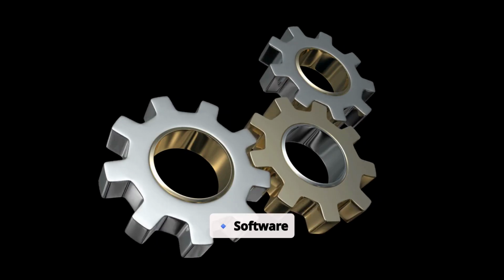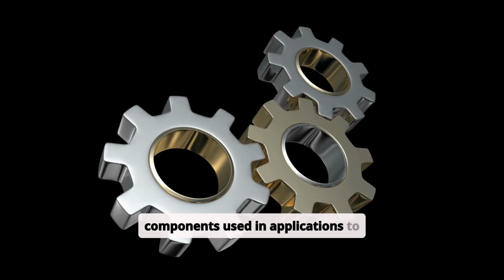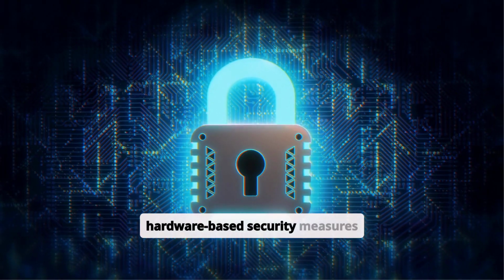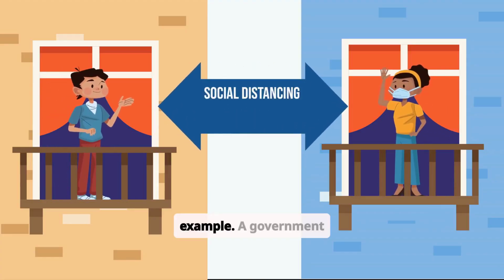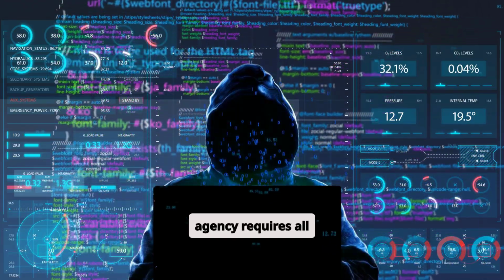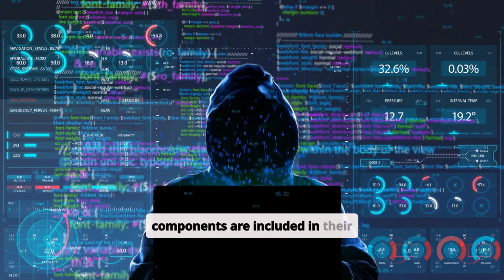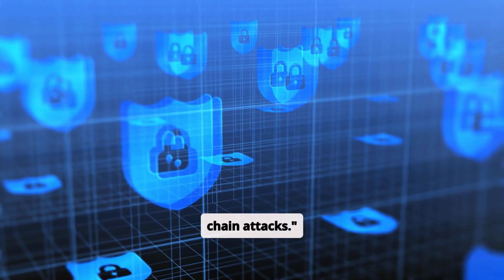🔗 CISSP Domain 1.11: Mastering Supply Chain Risk Management (SCRM)! 🔐- CISSP 2025 Bootcamp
Cybersecurity risks don’t just come from hackers—they can also originate in the supply chain! 🏭🚨 In this video, we explore CISSP Domain 1.11 and break down Supply Chain Risk Management (SCRM) concepts, including:

✅ Supply Chain Threats – Product tampering, counterfeits, implants & hidden vulnerabilities
✅ Risk Mitigation Strategies – Third-party assessments, continuous monitoring & vendor security
✅ Minimum Security & Service Level Requirements – Ensuring compliance from suppliers
✅ Advanced Security Measures – Silicon root of trust, physically unclonable functions (PUF), software bill of materials (SBOM)
✅ How Cyber Attacks Target Supply Chains – Real-world examples & case studies

A secure supply chain is essential for protecting critical infrastructure & sensitive data! 🚀